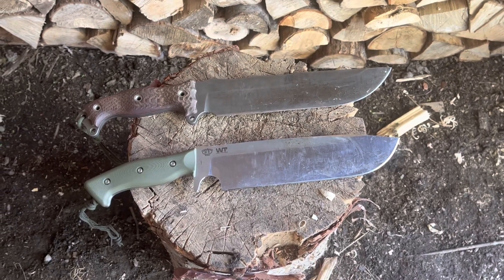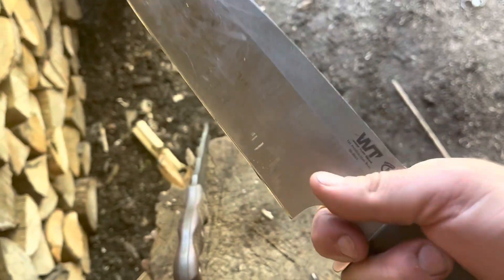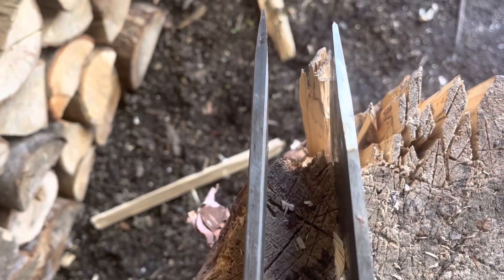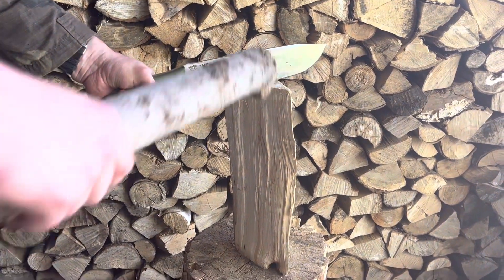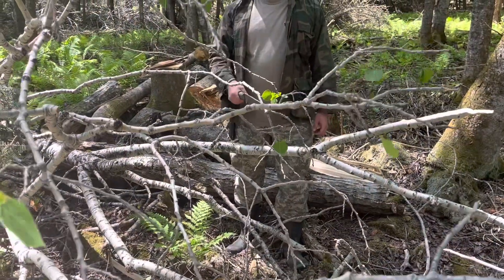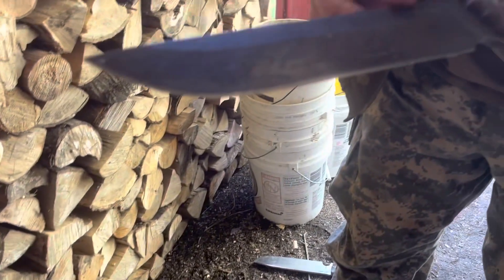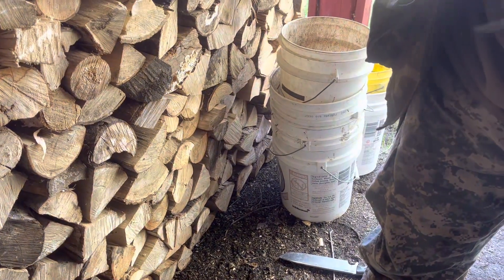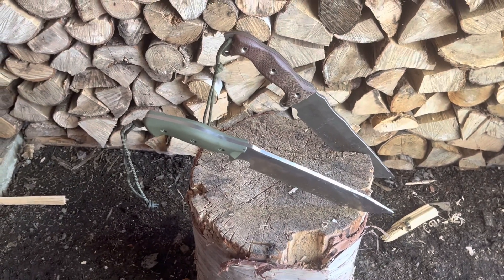Worktuff Grizzly vs Busse Battle Mistress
Some of you guys have been asking me to do a comparison between the Grizzly and the Battle Mistress so here it is 👍